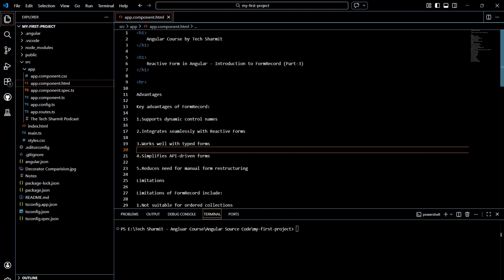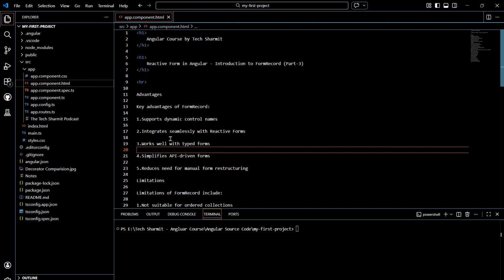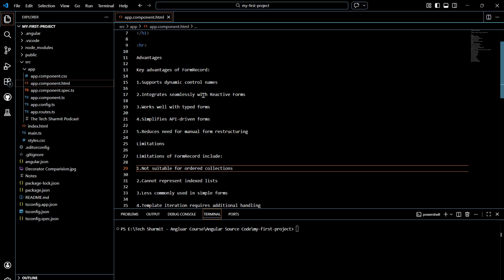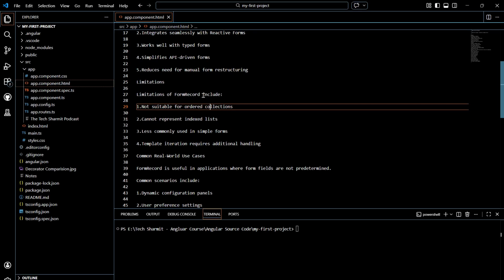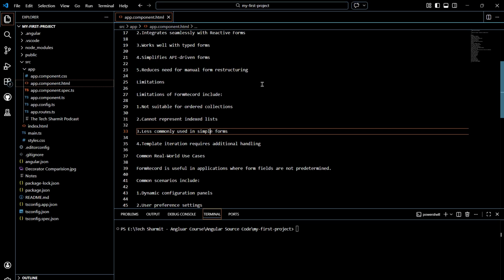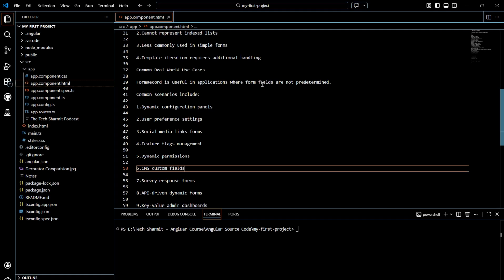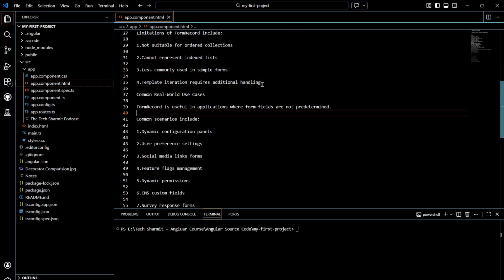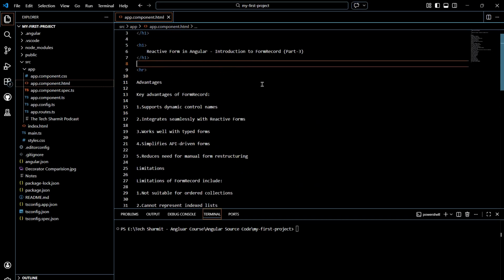Angular Reactive Form Tutorial in English: FormRecord Advantages, Limitations and Use Case (Ep-336)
Angular reactive forms is a core concept in every Angular tutorial and a common topic in Angular interview questions. In this Angular latest version tutorial, we continue our FormRecord series and discuss the advantages, limitations, and real world use cases of FormRecord in Angular reactive forms.

In real world Angular applications, developers often deal with dynamic form structures where field names are not predetermined. FormRecord provides a flexible solution for such cases by allowing dynamic control names while maintaining strong type safety with Angular typed reactive forms. This Angular practical example helps developers understand where FormRecord fits best in modern Angular applications.

In this Angular forms tutorial, we will examine the major benefits of FormRecord, understand its limitations compared to FormArray and FormGroup, and explore several real world scenarios such as dynamic configuration panels, API-driven forms, and user preference settings where FormRecord becomes extremely useful.

(A) What you will learn:

(1) Advantages of using FormRecord in Angular reactive forms
(2) Limitations of FormRecord and when to avoid using it
(3) Real world scenarios where FormRecord is useful
(4) How FormRecord simplifies API-driven forms
(5) Best practices for dynamic Angular form structures

(B) Topics covered:

(1) FormRecord advantages and capabilities
(2) Limitations compared with FormArray and FormGroup
(3) Real world use cases for dynamic forms
(4) Using FormRecord in modern Angular applications

| angular reactive forms | angular formrecord example | angular latest version | angular practical example |

Tech Sharmit, angular reactive forms, angular formrecord example, angular latest version, angular practical example, angular tutorial, angular interview questions, angular latest version, angular practical example